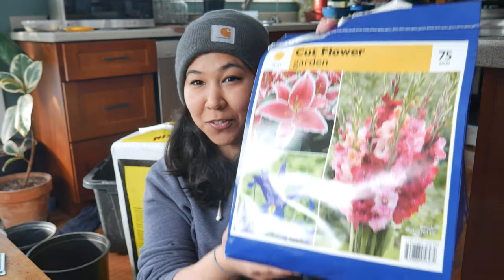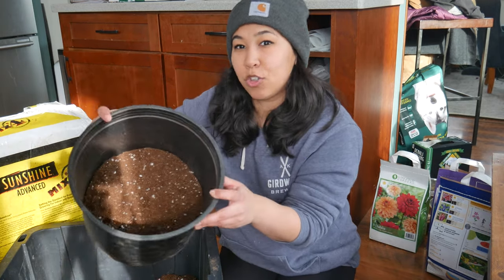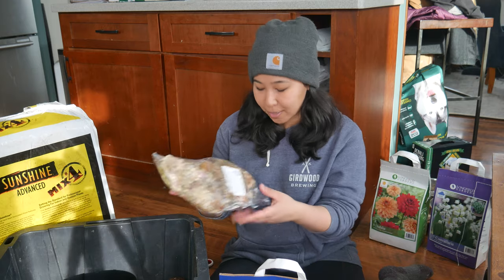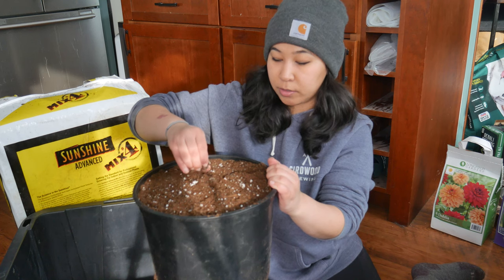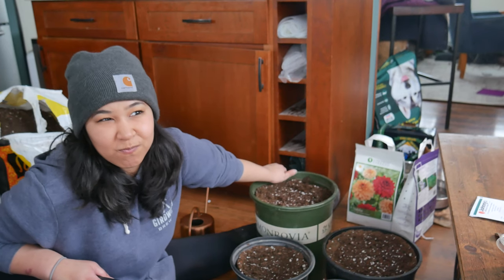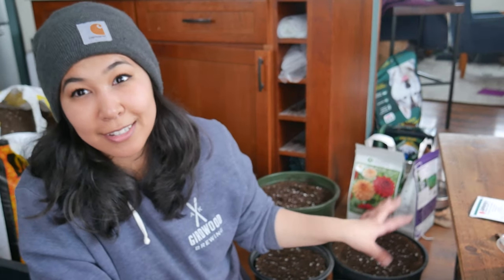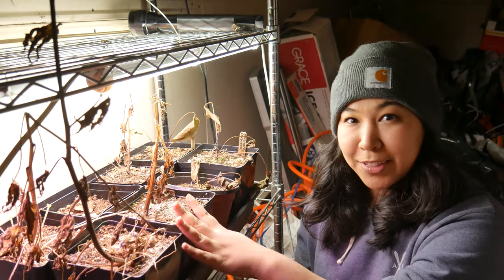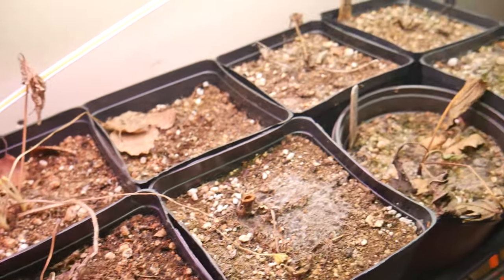Planting lily bulbs from costco & overwintered perennials in garage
0:00 Costco bulb haul
1:50 Planting lily bulbs
10:30 Rambling about garden
13:13 Revitalizing the overwintered perennials in my garage